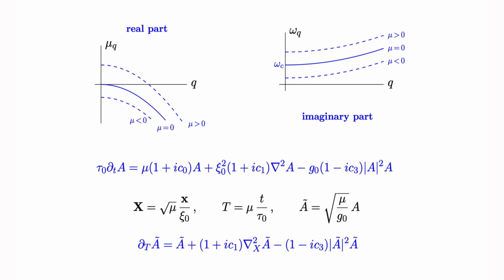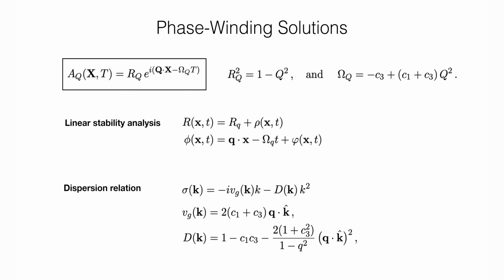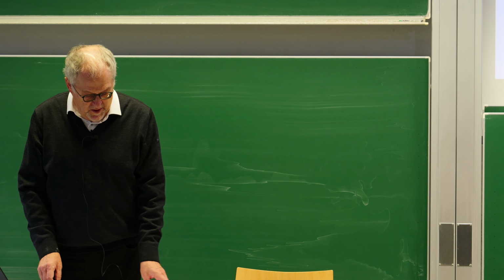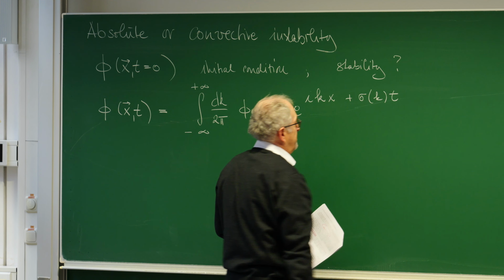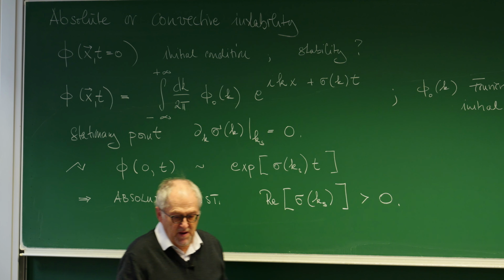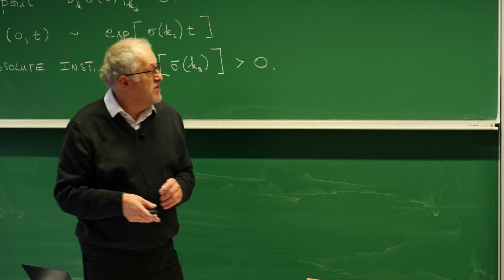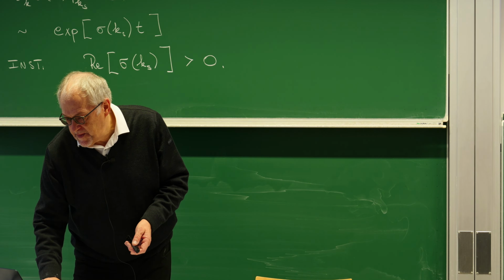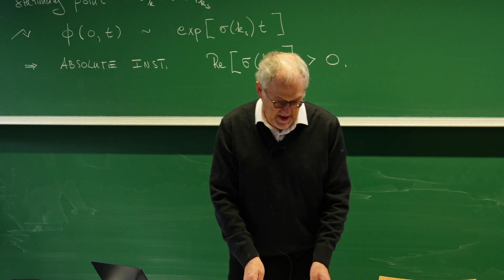27. Phase Diagram of Complex Ginzburg-Landau Equation, Absolute/Convective Instability